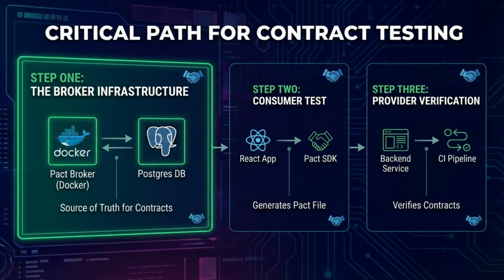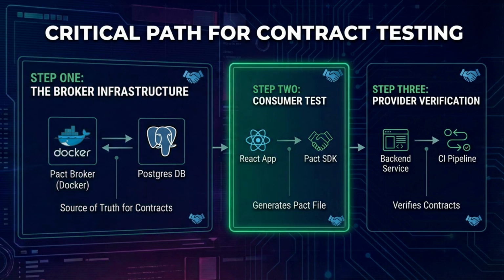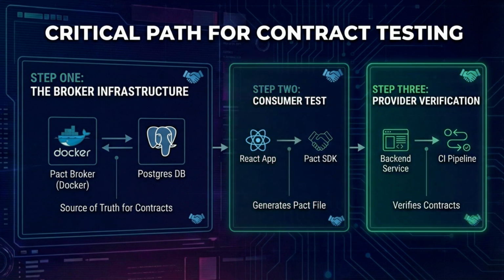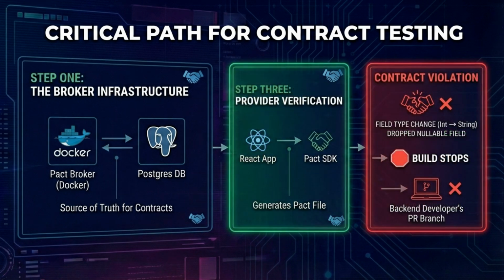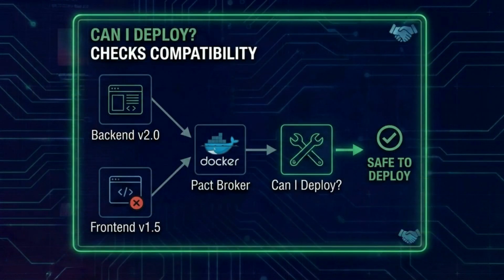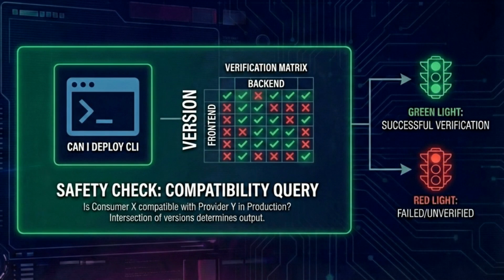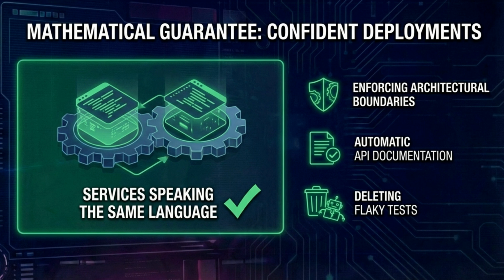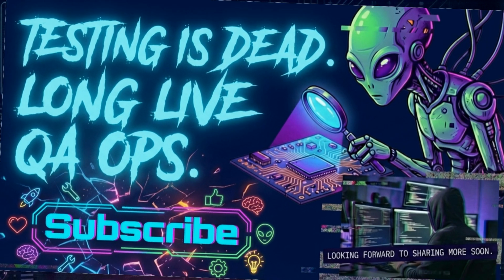The "Can I Deploy" Matrix: Advanced Contract Testing with Pact.io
If your CI/CD pipeline relies on massive, flaky End-to-End (E2E) test suites to catch integration bugs, you are slowing down your release cycle for the wrong reasons. In this video, we break down the Consumer-Driven Contract Testing paradigm using Pact.io.

We move beyond the basics and dive into the "Can I Deploy" Matrix—the definitive architectural safety gate that ensures your Consumer and Provider services are mathematically compatible before they ever reach production.

In this video, you will learn:
🚀 Why Contract Testing - E2E for microservices.
🛠️ How to set up the Pact Broker infrastructure.
✅ The critical difference between "Passing Tests" and "Safe to Deploy."
💻 How to implement the can-i-deploy CLI tool in your pipeline.